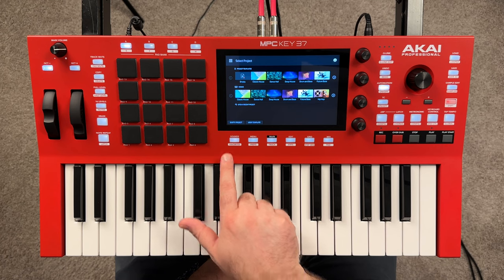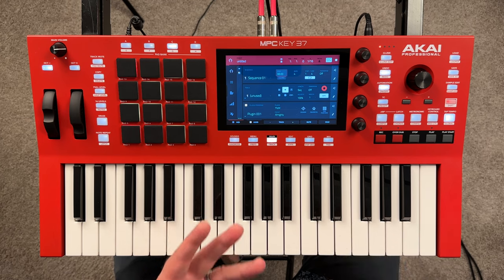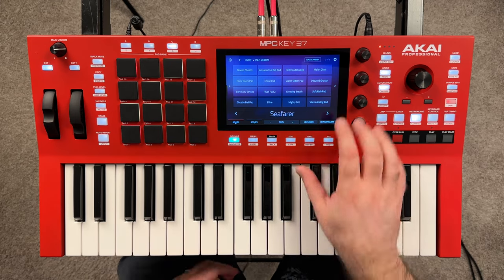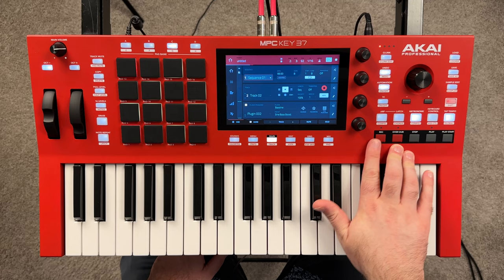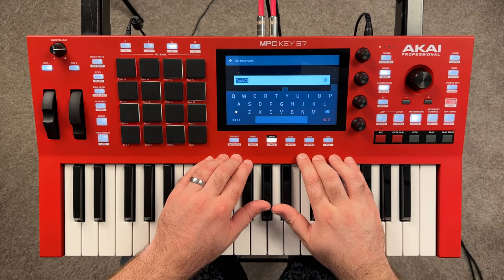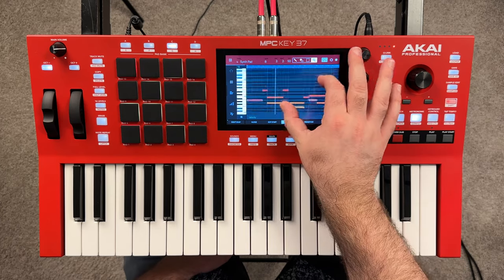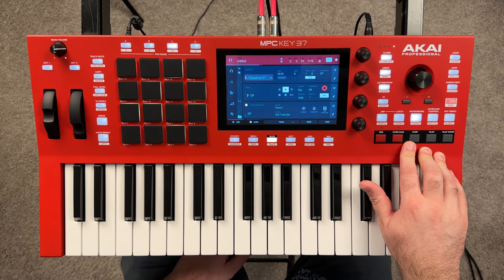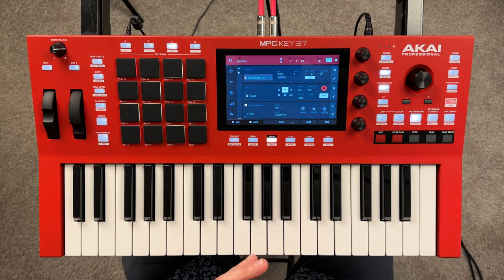Akai MPC Key 37 - Beginners Guide to Recording A Beat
Learn how to record a beat in the MPC key 37! In this video I take you step by step through the process of recording a beat on the Akai MPC key 37 including lots of tips and tricks for beginners. It's a long video, but hopefully helpful for those trying to learn the MPC Key 37!

In the next video, we'll take this beat and turn it into a song using the song mode on the MPC key 37!